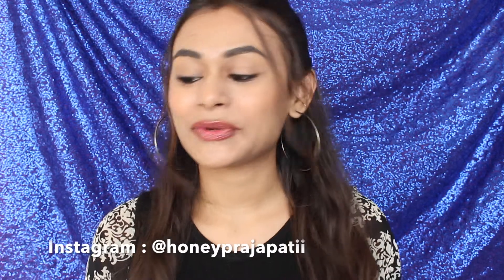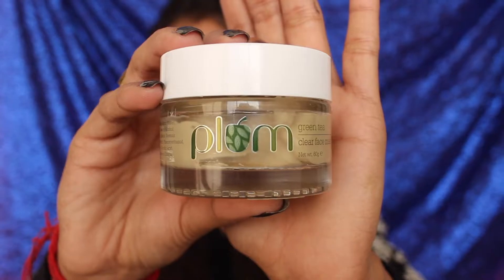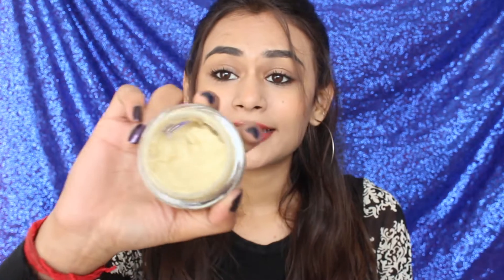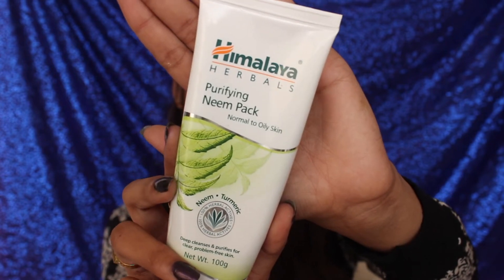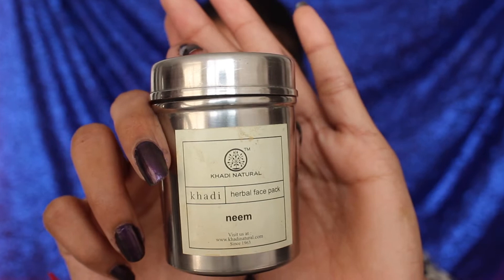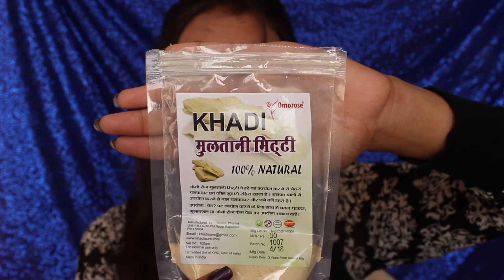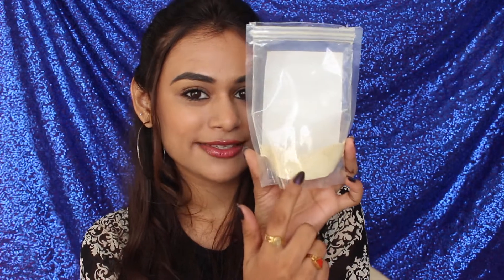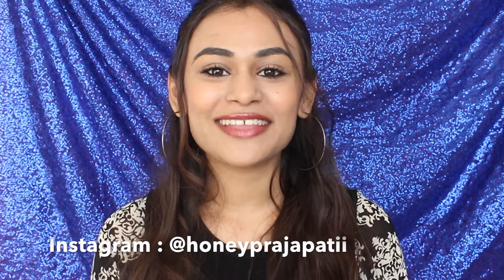MY TOP 5 FACE MASKS | Honeyprajapatii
Hello everyone ,
These are my top 5 face mask

Products mentioned :

1. Loreal pure clay mask detoxify
2. Plum green tea clear face mask
3. Himalaya herbals purifying neem pack
4. Khadi natural neem herbal face pack
5. Khadi multani mitti

I will see you all in my next video
xoxo